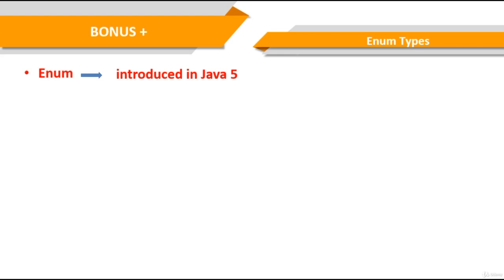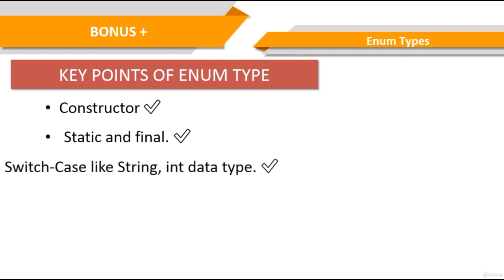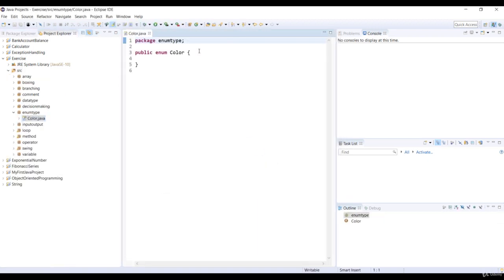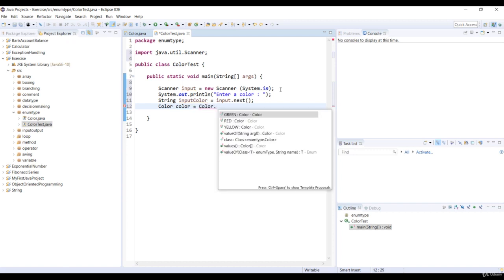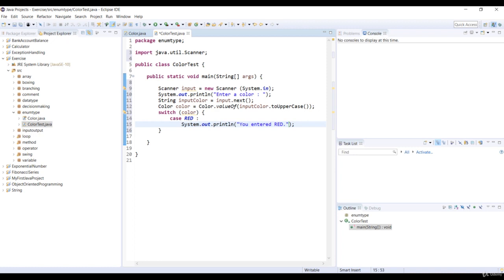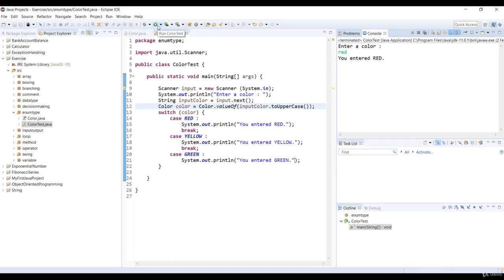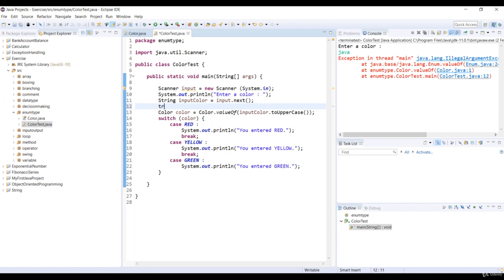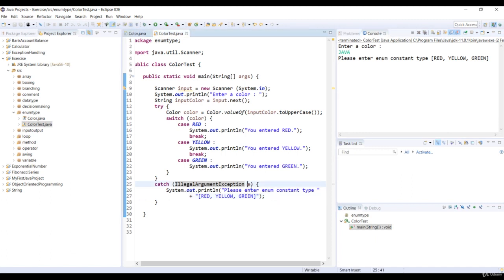Java Swing - Enum Types in Android Development | Lecture 5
Welcome to Lecture 5 of our "Introduction to Java Swing | Android Development" series. In this session, we're going to explore a specific topic that can be applied in both Java Swing and Android development – Enum Types. Enumerations (enums) are essential for categorizing and organizing data in your applications, and understanding their use is crucial for building robust and maintainable software.

Key Topics Covered in Lecture 5:

Introduction to Enumerations:

Gain a foundational understanding of what enums are and why they are useful in software development.
Creating Enum Types:

Learn how to define and create your own enum types in Java. We'll discuss how enums are used to represent a set of constants and how to declare them.
Using Enum Types in Java Swing:

Explore how enum types can be used in the context of Java Swing applications. For instance, you can use enums to define different states or options within your Swing-based interfaces.
Translating Enum Types to Android Development:

Understand how the concept of enum types can be adapted for use in Android app development. Enum types can be valuable for representing various options or states in your Android app.
Practical Examples:

We'll provide practical code examples and demonstrations to illustrate how to use enum types in both Swing and Android development.
Benefits of Enum Types:

Learn about the advantages of using enum types, such as improved code readability, type safety, and reduced maintenance.
By the end of this lecture, you'll be equipped with the knowledge and practical experience to implement enum types in your Java Swing applications and understand how the same concept can be applied to Android development. Enum types are a valuable tool for simplifying your code and ensuring it remains easy to maintain and understand.

So, let's delve into Lecture 5 and explore the versatile world of enum types in both Swing and Android development.